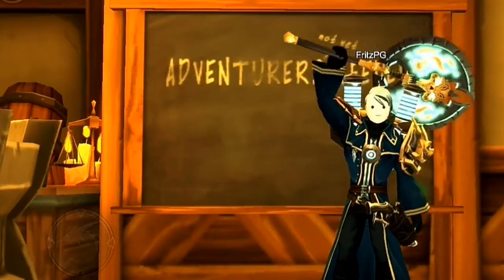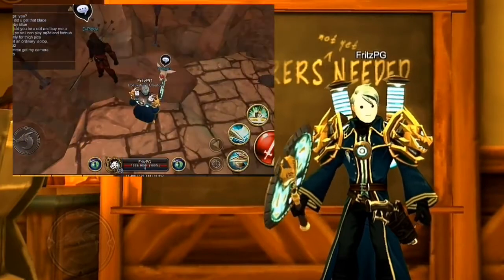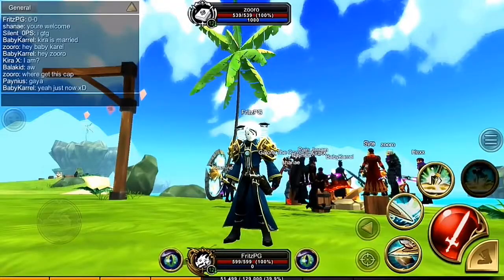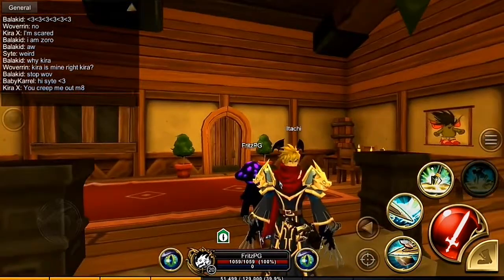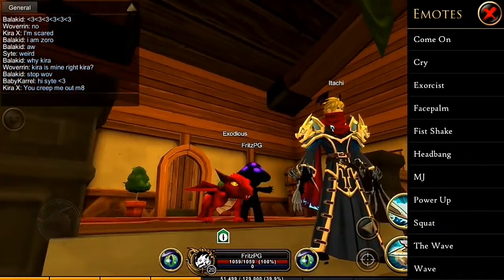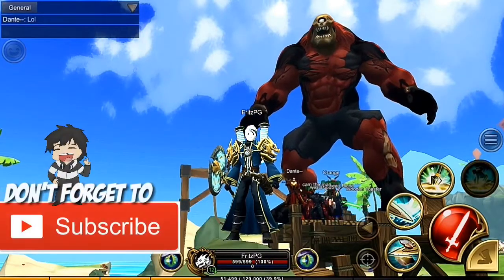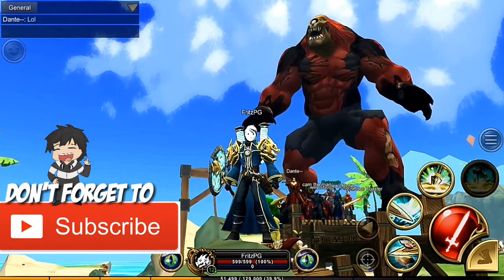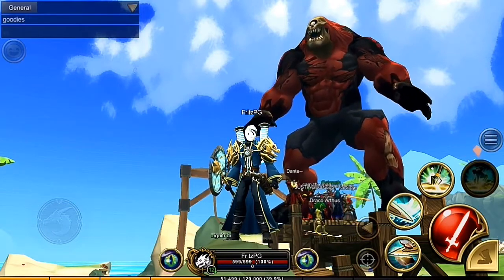AQ3D How to Emote in MORPH! | AQ3D Tutorials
Hello Everyone ! Fritz here back for another AQ3D video. And today I am going to be teaching you guys how to emote in Morph!